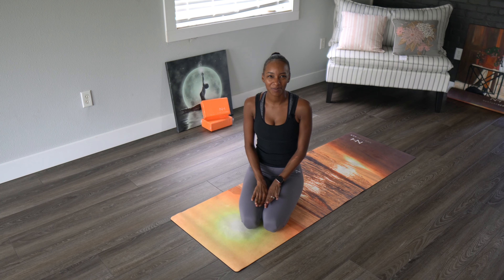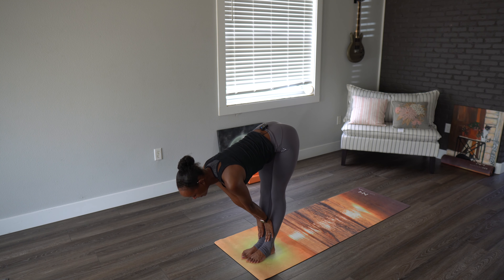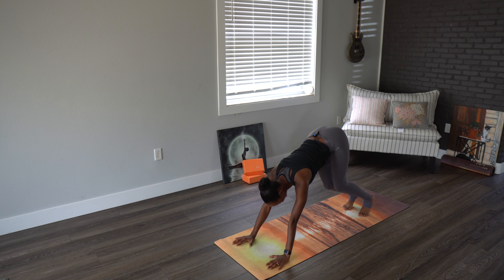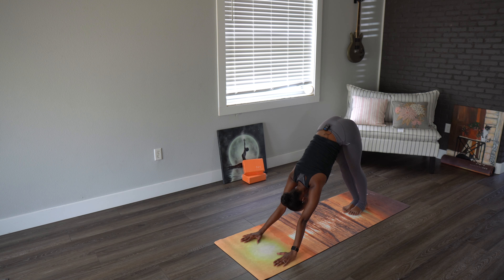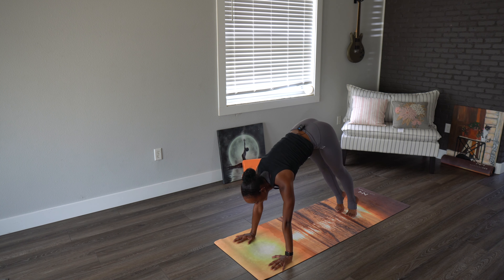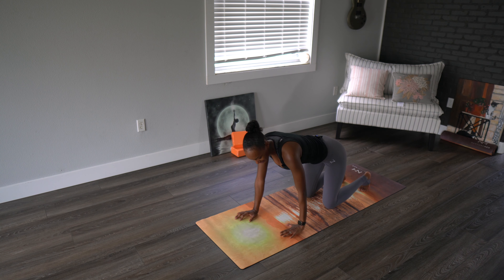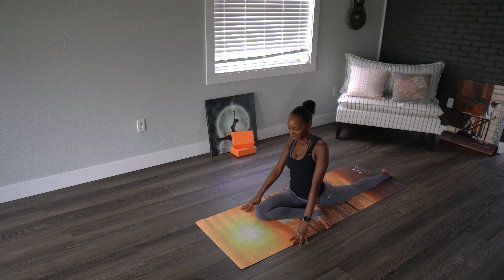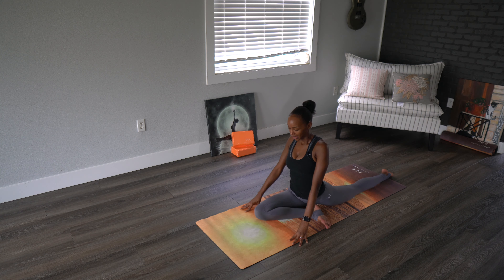Pigeon Pose Pleaser Yoga| Deep Hip Openers| 🔥 YLC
Hello and Howdy y’all!! I taught a group class yesterday and one of the students request was a focus on pigeon pose and other hip openers….soooo a big thank you to my student for inspiring this video!

    You won’t need much, just yourself, a mat/block, and a splash of water as we do warm the body very quickly in this flow.

            Thank you as always for your continued support, now let’s flow! 🧘🏾‍♀️